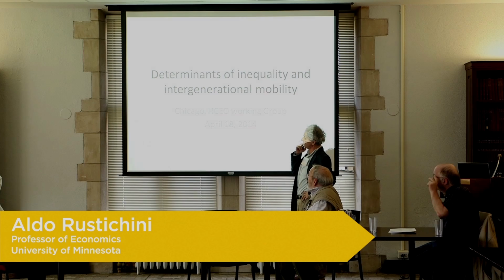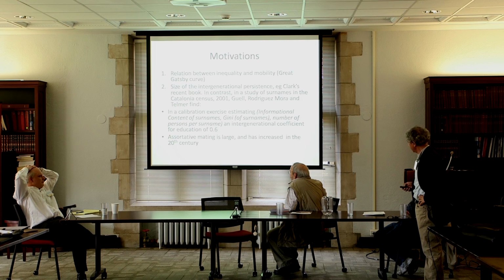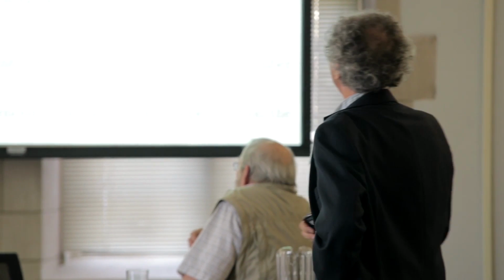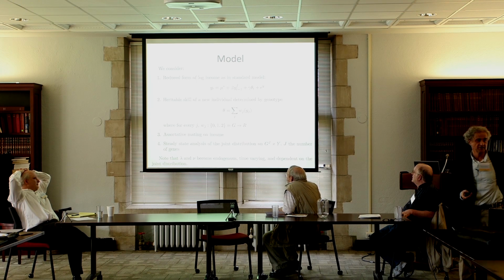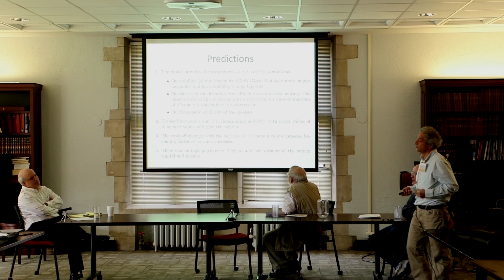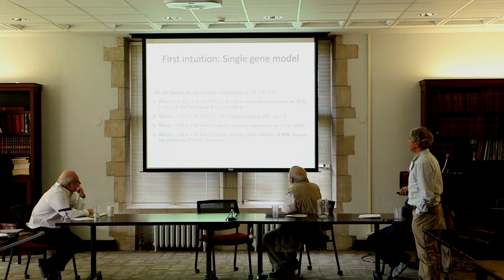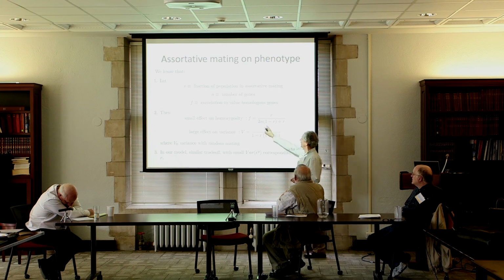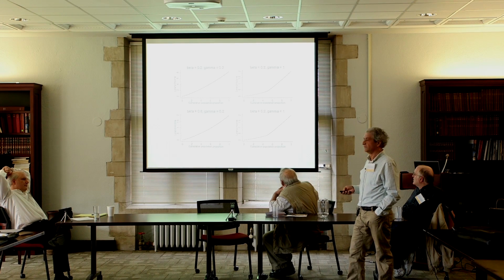Determinants of Inequality and Intergenerational Mobility - Aldo Rustichini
Speaker(s): Aldo Rustichini

WATCH: Aldo Rustichini presents his research on determinants of inequality and inter-generational mobility at the Conference on Genetics and Behavior.